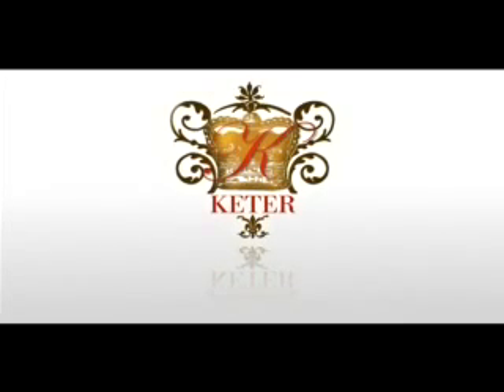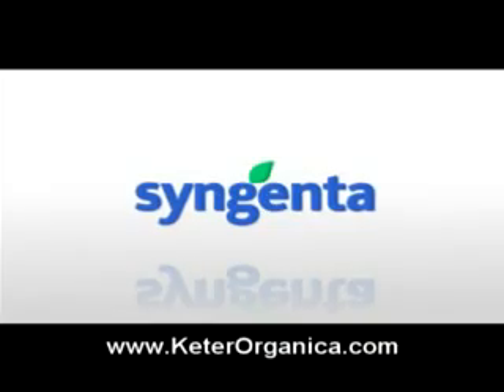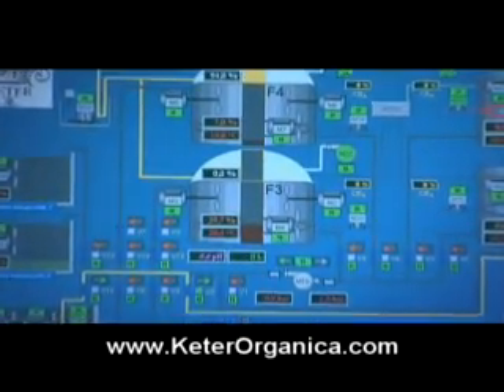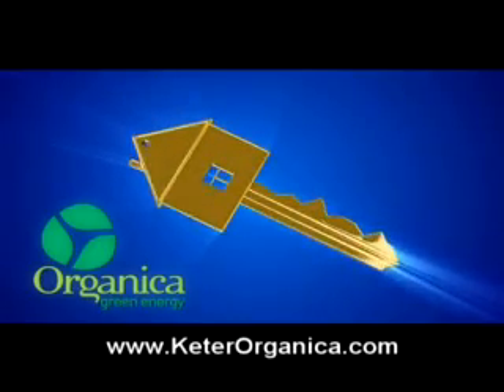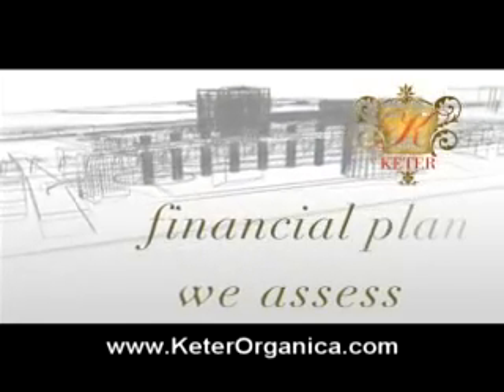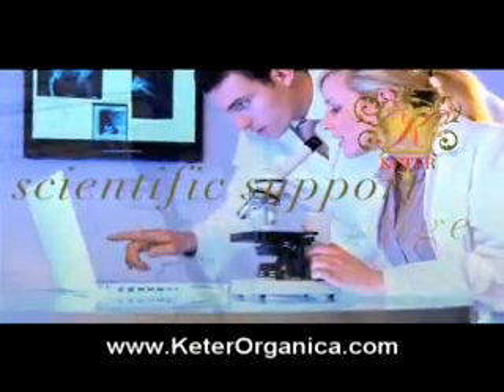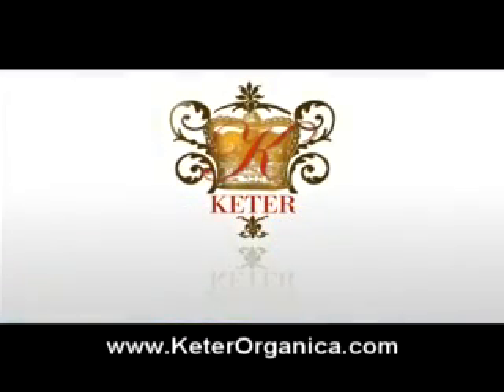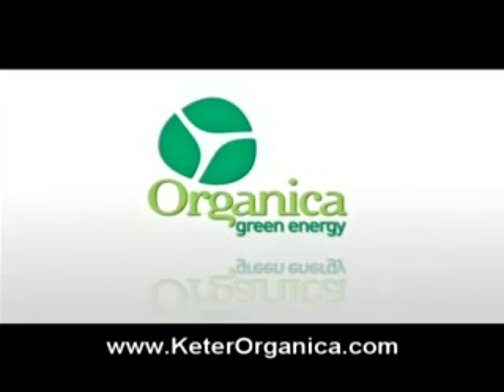Renewable Energy Sources - Biogas Power Plant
The green energy production from biogas which pertains to the renewable energy sources means a promising mode of energy production that is less harmful to the environment